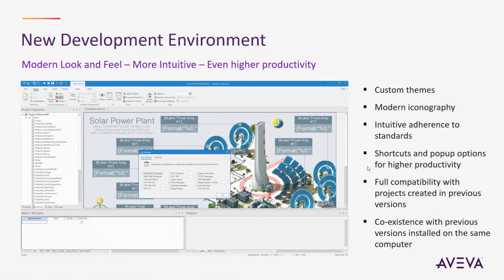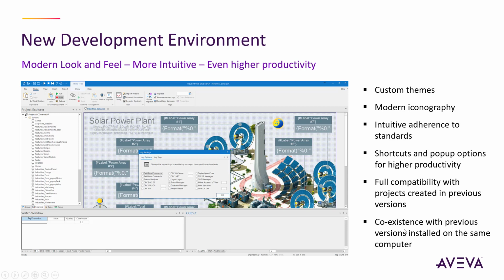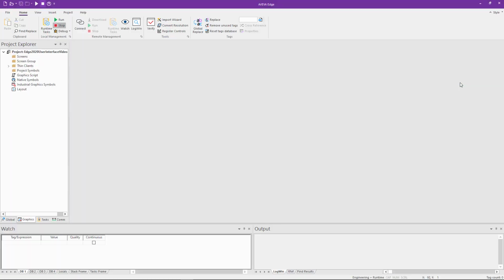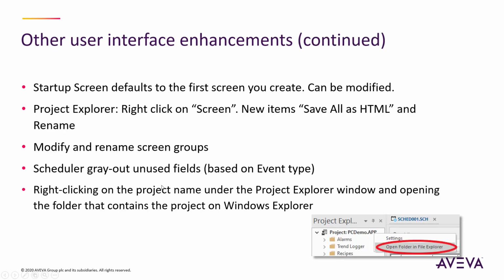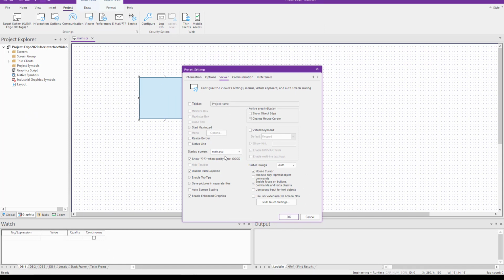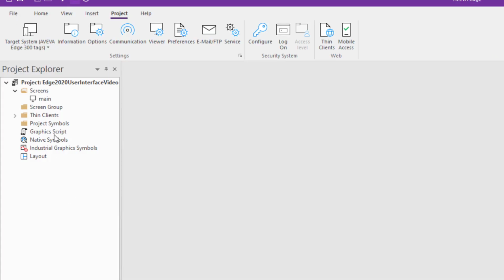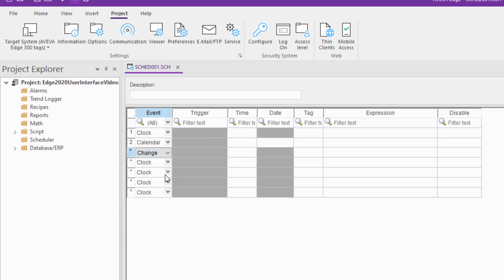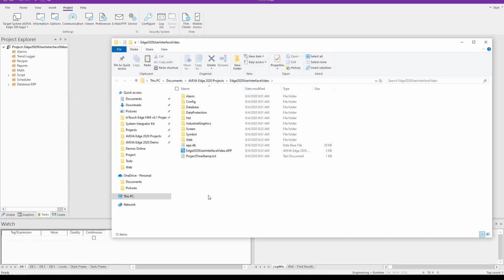User Interface and Productivity Updates in AVEVA Edge 2020 HMI/SCADA Software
The release of the manufacturing and industrial automation software, AVEVA Edge 2020, offers new User Interface and productivity enhancements. Styles and themes allow you to pick the most comfortable color combinations. New ribbon icons, menus based on standards, and other tools make it quicker and easier to develop your project.

AVEVA Edge enables OEMs, Panel Builders, System Integrators, and End Users to create intuitive, secure, and highly scalable HMI and SCADA applications for any industry.

AVEVA Edge perfectly scales to everything from low-end embedded machines to complex SCADA solutions.